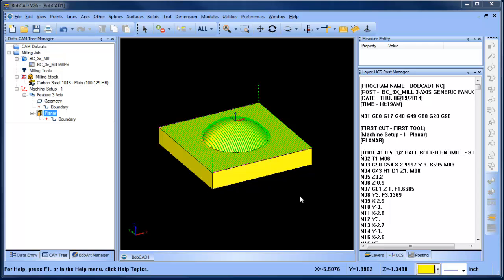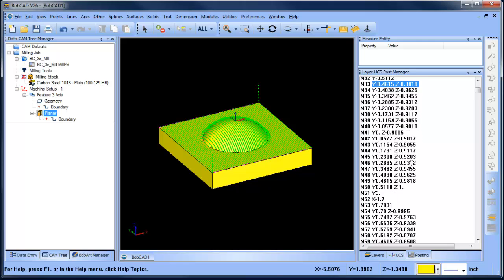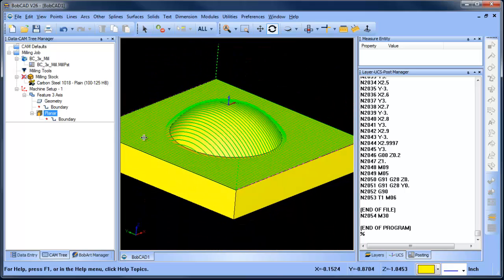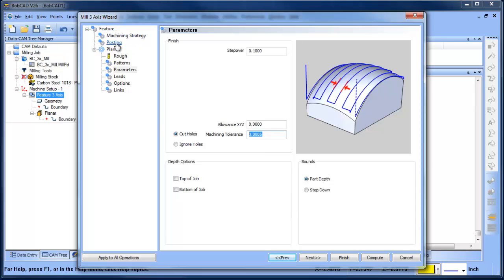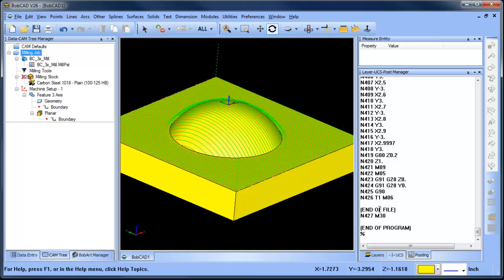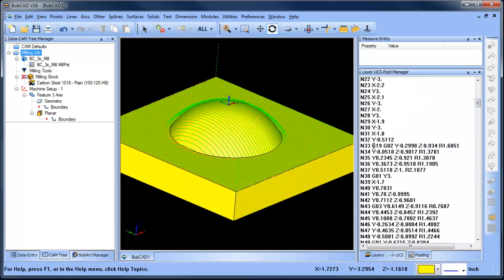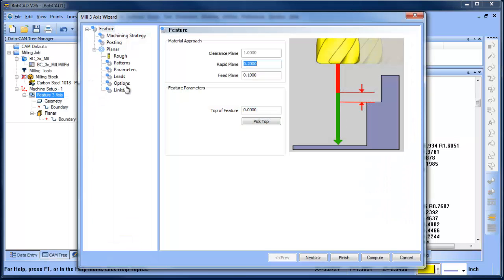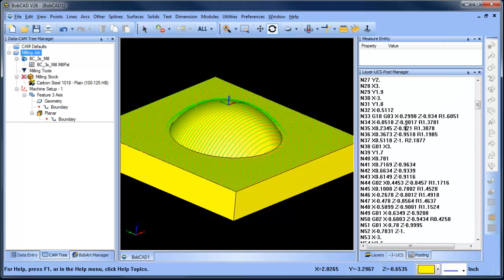BobCAD CAM V26 3D ARCS Using G18 and G19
In this video I show you how to turn on 3D arcs that are used in the G18 and G19 plane.

If you need to send me something use this address:

    BobCAD-CAM, Inc.
    Attn:  Al DePoalo
    28200 U.S. Highway 19 N.

Al DePoalo